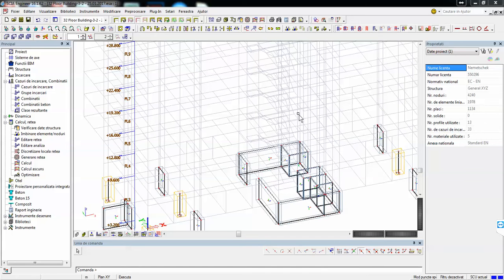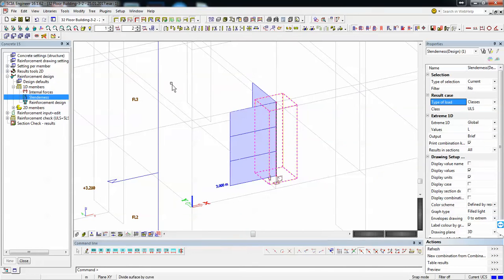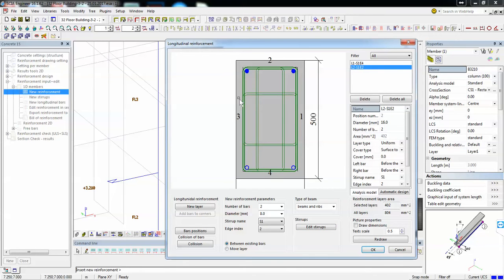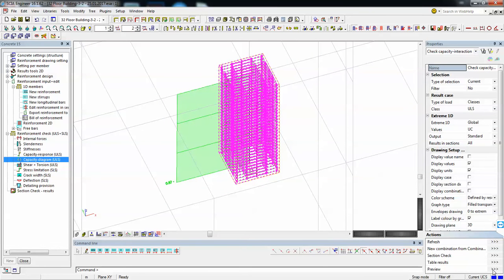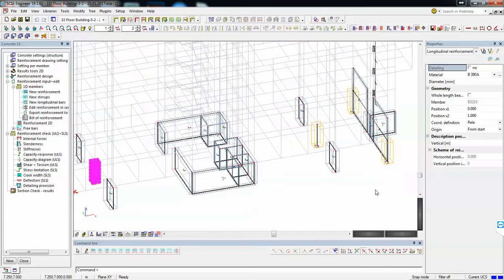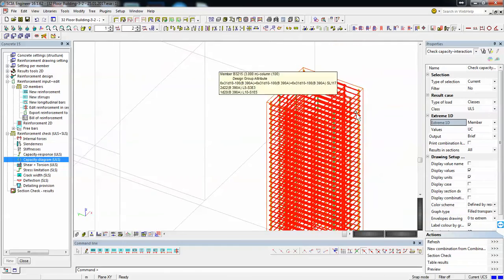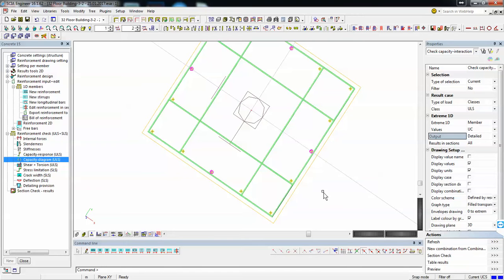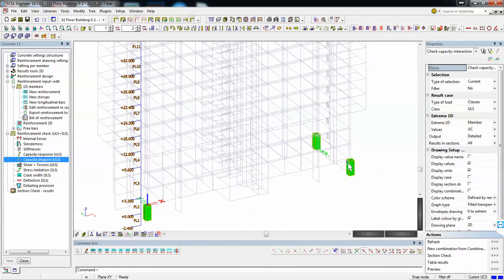Lesson No.8: Reinforcing columns [EN]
Checking the reinforcement for reinforced concrete columns in SCIA Engineer.